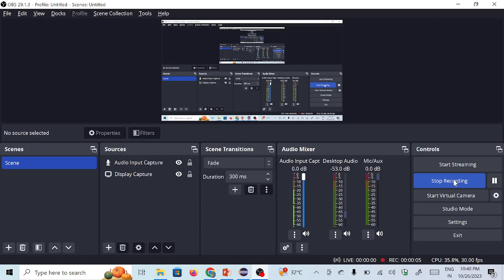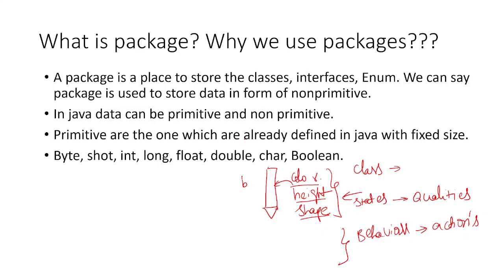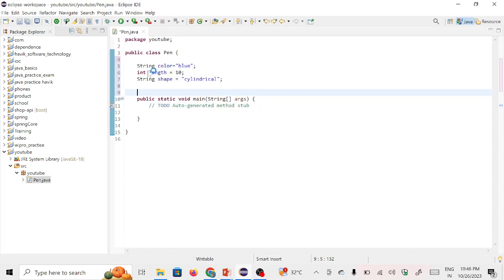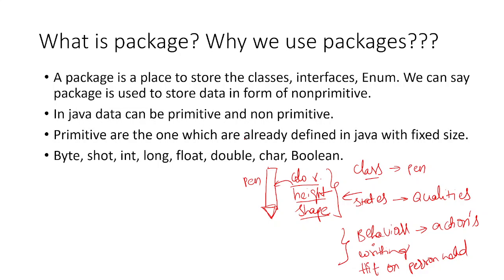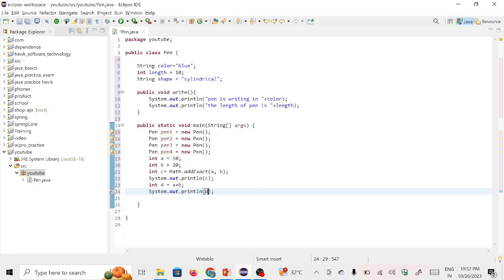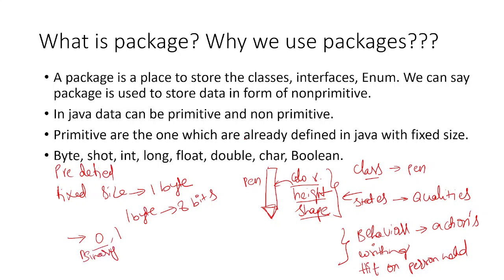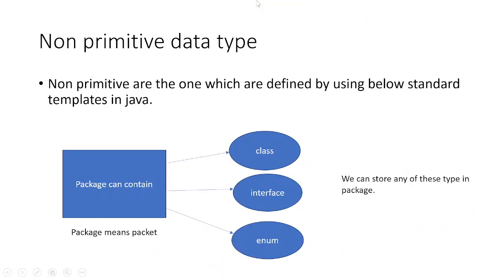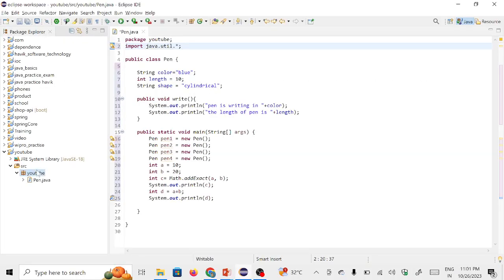Java Packages Explained: Understanding Packages in Java Programming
In this comprehensive Java tutorial, we delve into the world of packages in Java programming. Learn the importance of organizing your code using packages, how to create packages, and how they enhance code reusability and maintainability. Whether you're a beginner or an experienced programmer, this video provides valuable insights into Java packages. Watch now and master the art of structuring your Java projects efficiently.

java Packages
packages in Java
Java Code Organization
Java Development
Java Tutorial
code Reusability
Java Project Structure